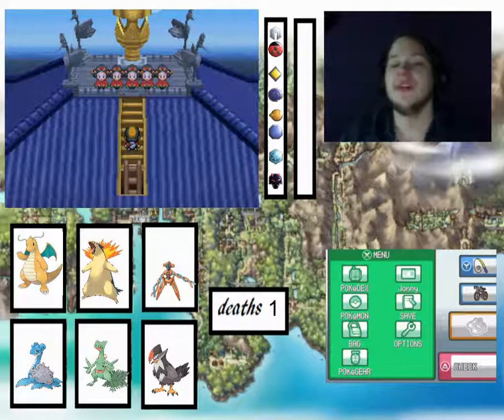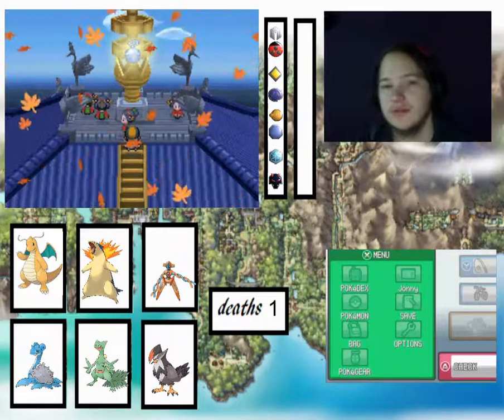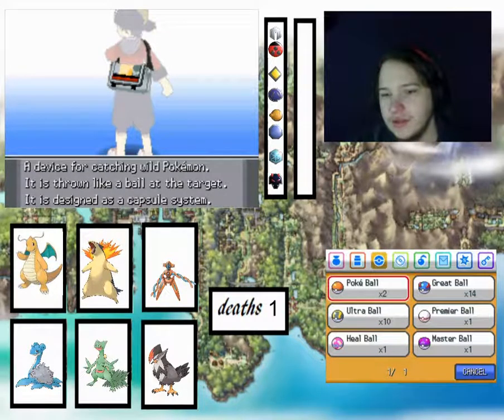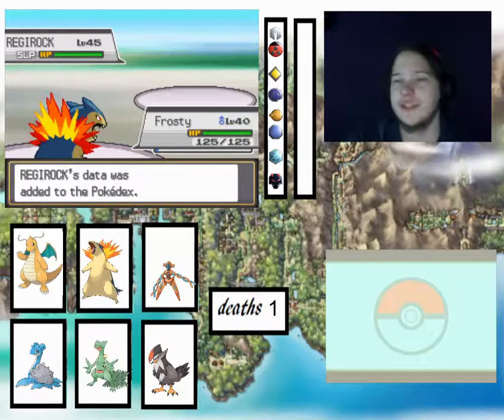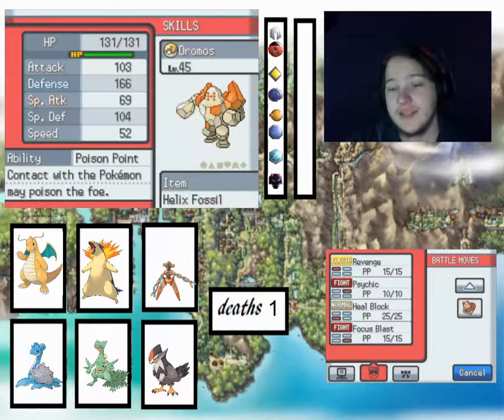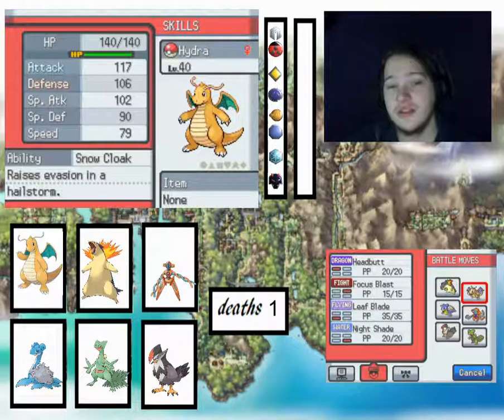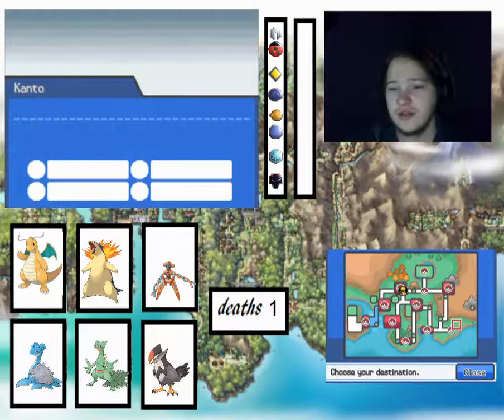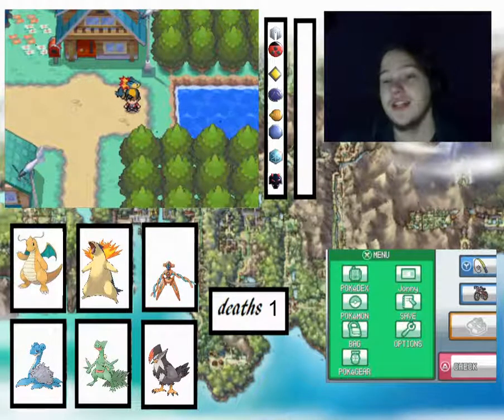The Legendary Is Pokemon Heart Gold Randomizer Nuzlocke Episode 18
standard nuzlocke rules apply
no revives
no duplicates
bonus rules
randomized pokemon and move types
randomized abillites
randomized move sets
randomized move power, accuracy, and the pp